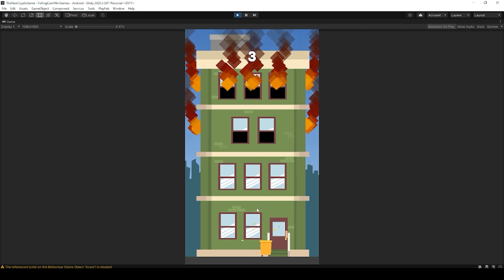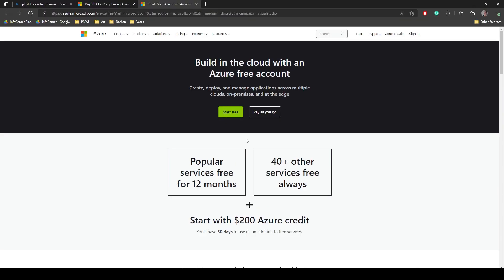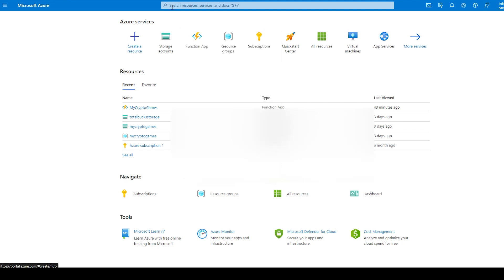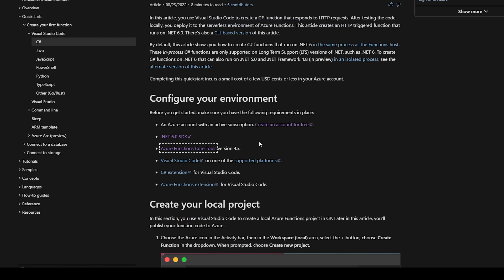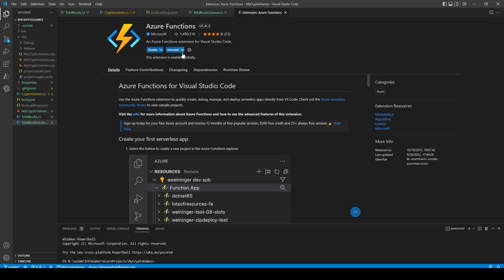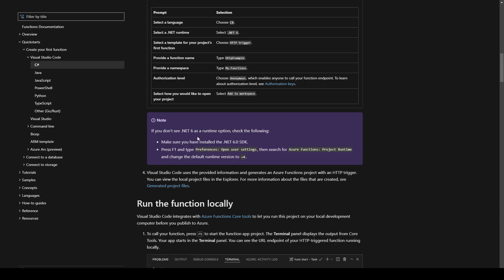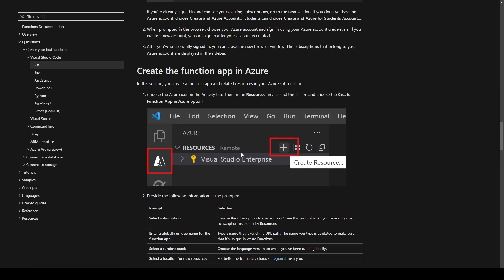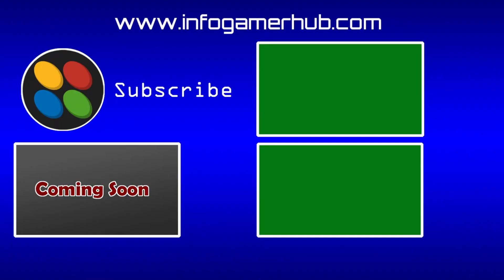How to Set up Azure Coding Environment for Playfab Cloud Scripts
In this tutorial on how to set up your Azure Coding Environment for Playfab Cloud scripts, I will show you how to get started with installing Visual Studio Code, .NET 6.0 SDK, and the Azure Function extension. After this tutorial, you will be able to write C# cloud scripts for PlayFab and deploy them to Azure.